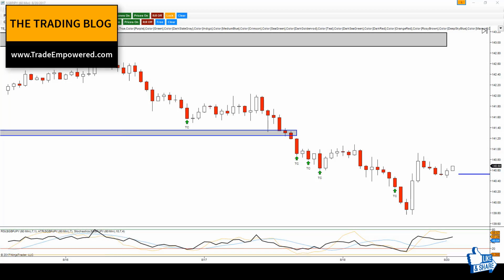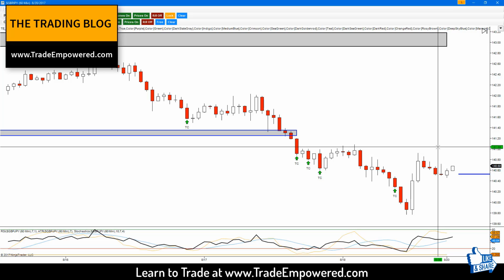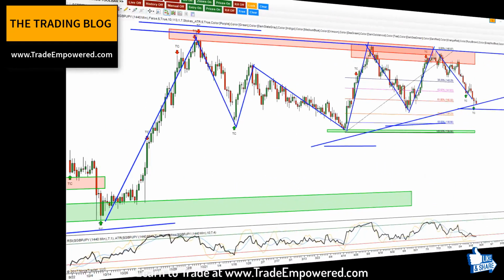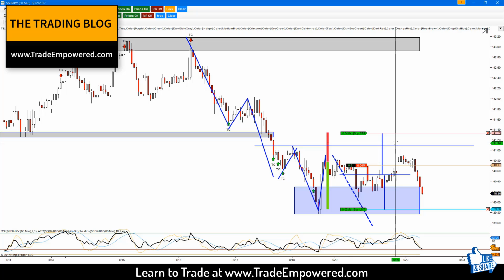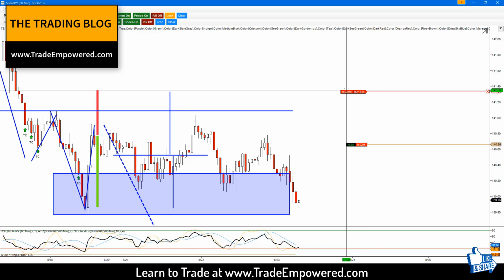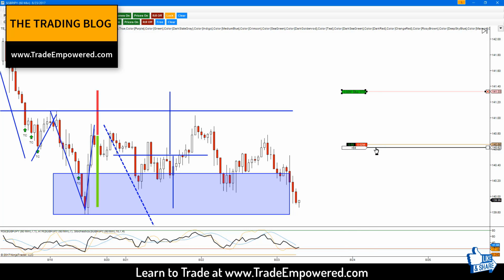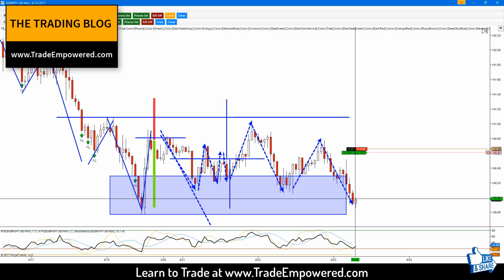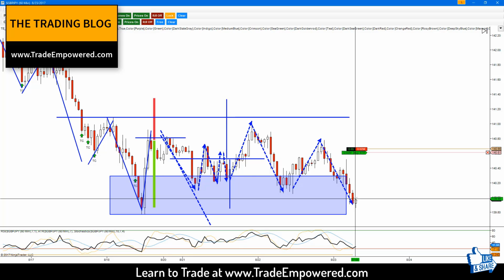How to Trade - The Challenges of Swing Trading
Forex Trading video walking you through a recent trade taken on the GBPJPY & discussing the mental challenges that come along with being a successful trader.

Take a FREE 1 Week Trial In Our Live Trading Rooms

Tak e a 30 Day Trial In Our Syndicate Program